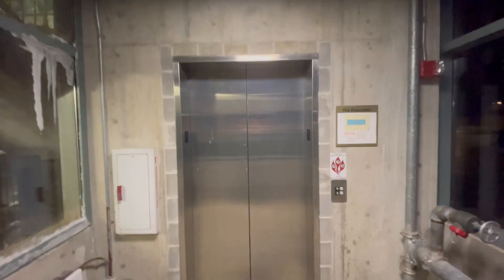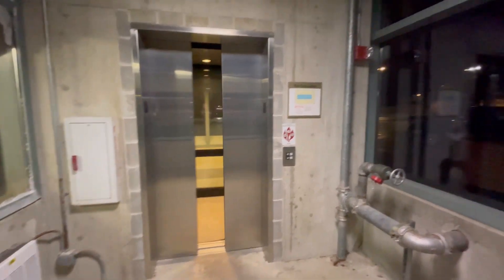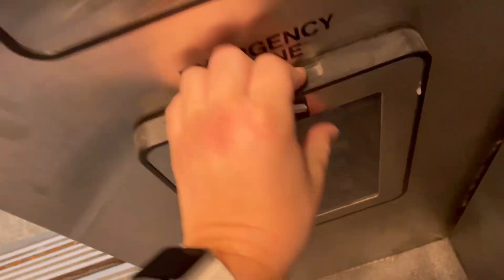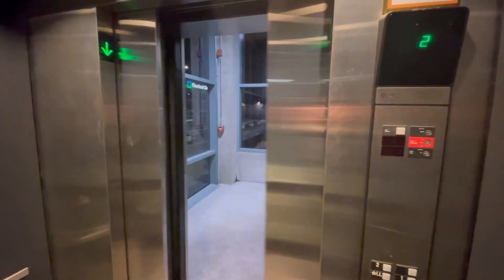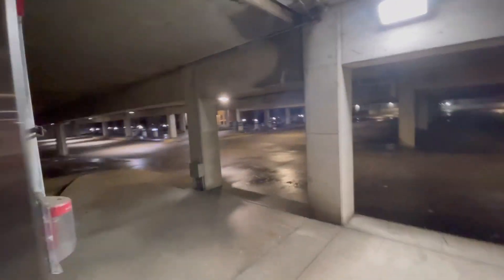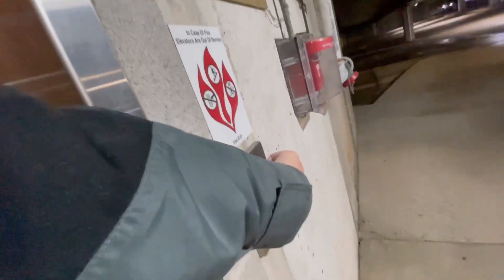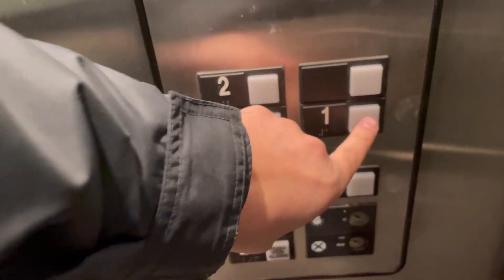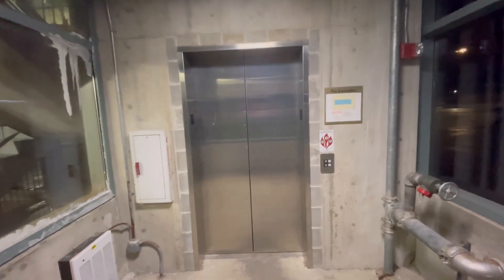2023: Otis Series 1 Hydraulic Elevator @ Cleveland Clinic Parking Garage Independence Ohio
But it has been a few years since I did an update here, so I figured I would give you guys an update of what this elevator looks like in 2023. Overall, it’s still running pretty well! Not much has changed!￼￼